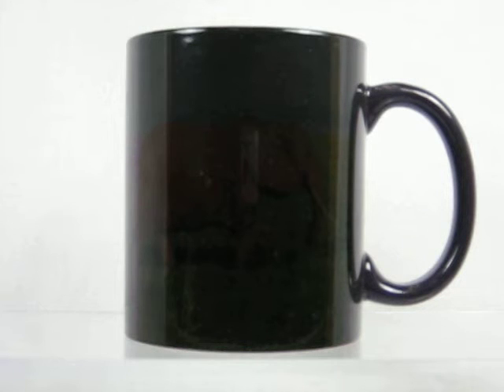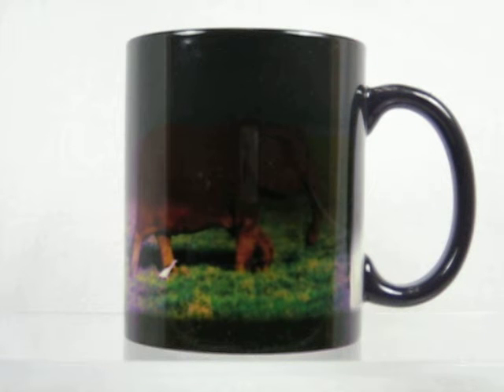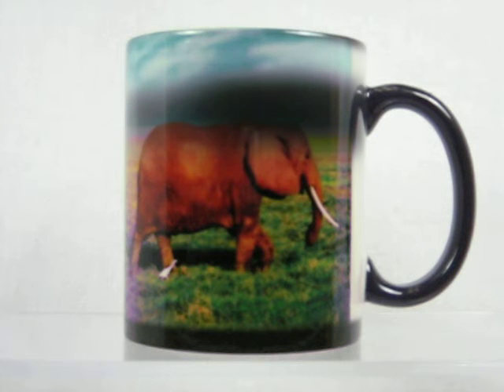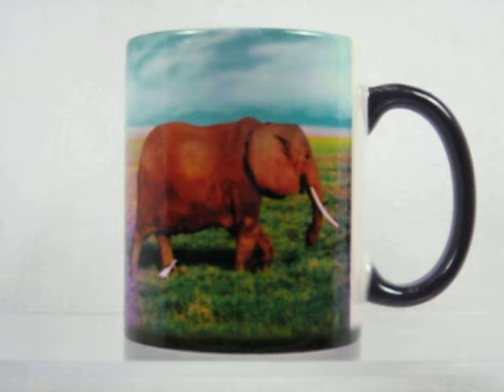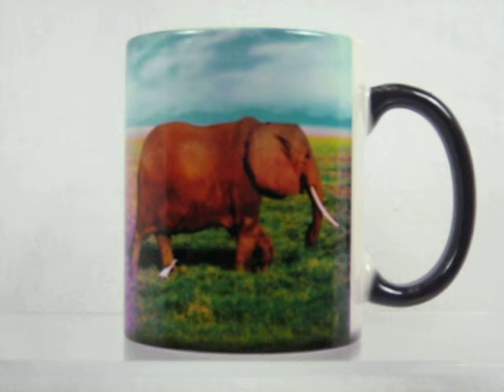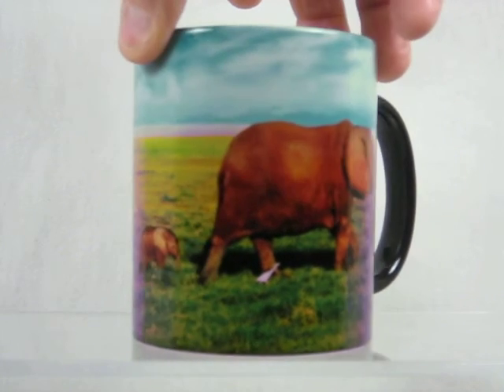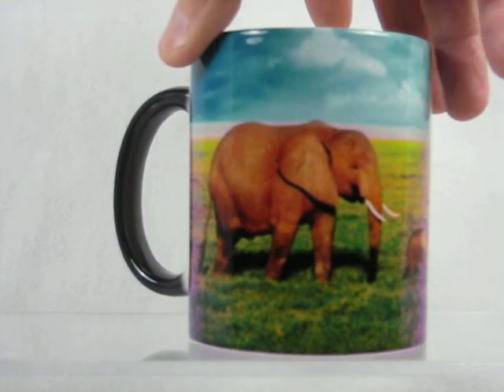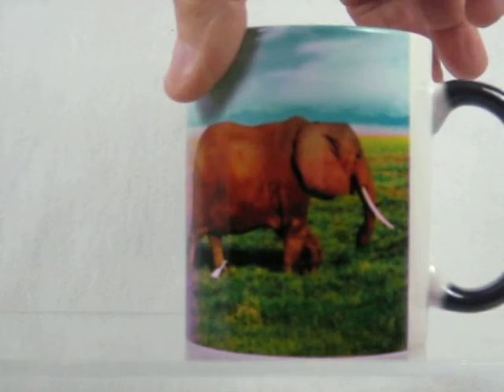Elephant Magic Coffee Mug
Family of 3 elephants on a magic mug, purchase The mug is a dark color when cool, add any warm drink into it and watch as a colorful image magically appears on it. The picture wraps around the entire mug except for about 1 ½" by the handle. When the mug cools down it returns to the dark color until you add another warm drink into it. Mug size is 11 ounces, hand wash only, do not put in dishwasher, microwave safe. Hand washed this mug will last for years to enjoy over and over again.